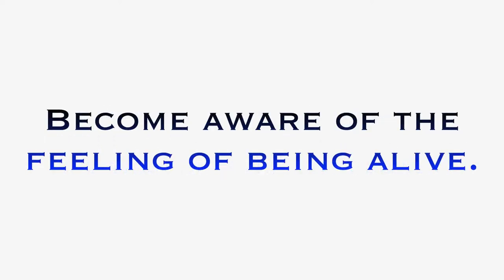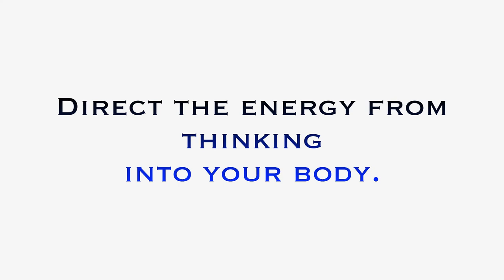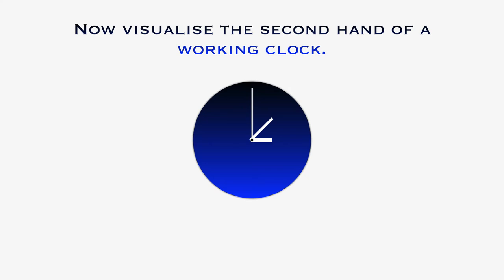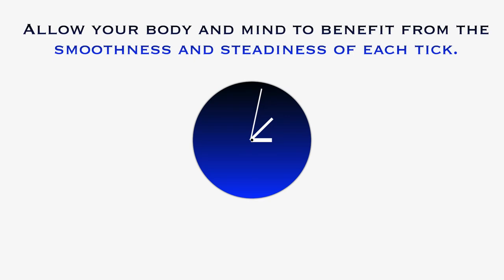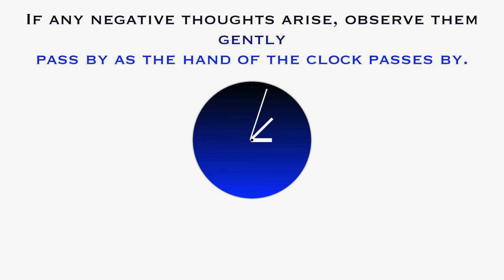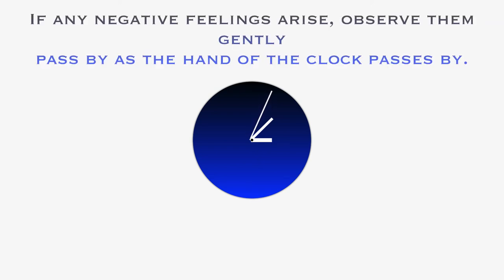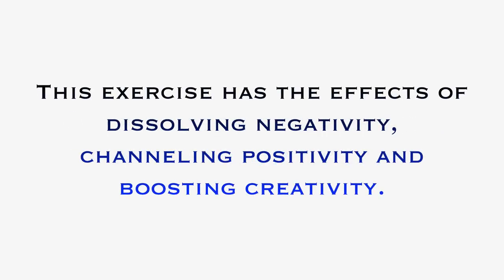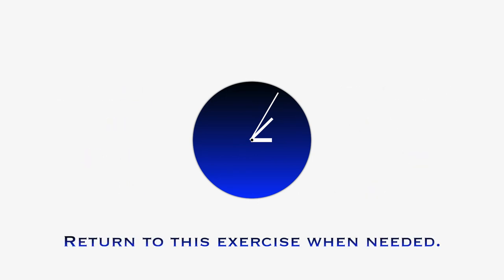Mindfulness - Clock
A mindfulness exercise for dissolving negativity, channeling positivity and boosting creativity.